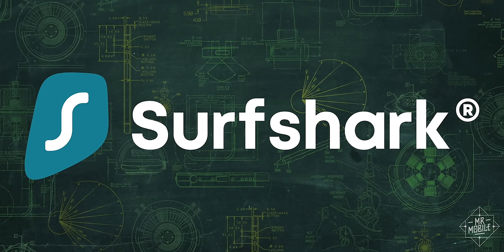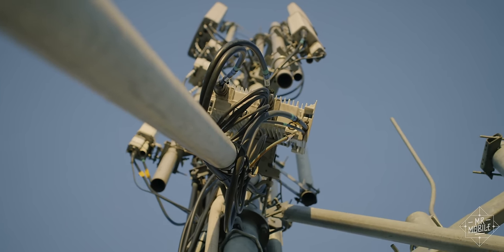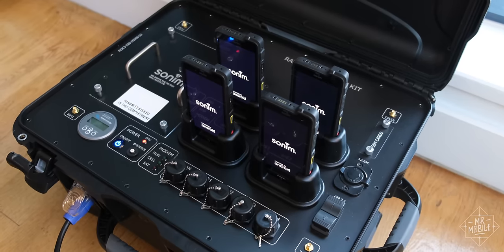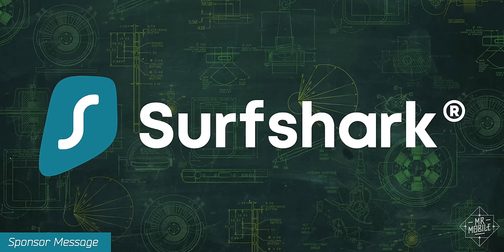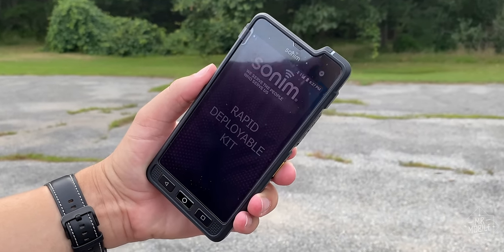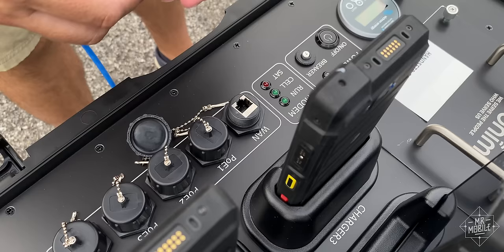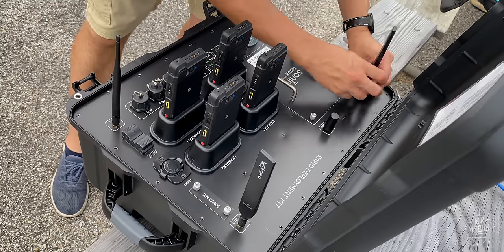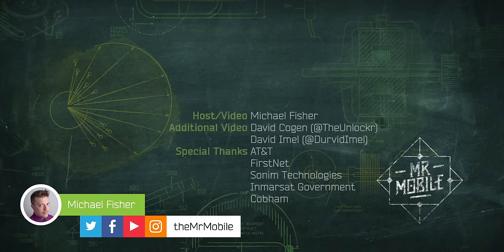Cell Tower In A Suitcase: How Sonim's "Rapid Deployment Kit" Saves Lives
[CELL SITE IN A SUITCASE: SONIM RDK WITH FIRSTNET HANDS-ON]

Cell towers. Over the last thirty years they’ve become so commonplace that you probably don’t even notice them anymore – but without them, your smartphone would be nothing but a WiFi tablet. In past videos I’ve shown you how cell sites can be hidden in plain sight in places like church steeples, or built to withstand the worst weather in North America at the top of a mountain. Today, I’m gonna show you how a cell tower can be packed into a suitcase … and how doing so can help save lives.

Join me for another MrMobile "hands-on" (that's really more of a trunkload)
as I take the Sonim Rapid Deployment Kit-3 out to the end of Long Island in search of cellular coverage thin enough to justify using a satellite 22,500 miles away. The RDK3 is a cell site in a suitcase, and today's video is all about how it joins forces with a BGAN from Cobham and service from AT&T FirstNet to keep first responders connected in the worst of times.

[ABOUT CELL TOWER IN A SUITCASE]

MrMobile's Cell Tower In A Suitcase / Rapid Deployment Kit Hands-On was produced following several days with a Sonim RDK-3, Cobham Explorer 710 BGAN and Inmarsat service provided by AT&T FirstNet / Sonim / Inmarsat Government. Production devices running production software.

MrMobile does not produce paid or sponsored reviews; no compensation was provided and no manufacturer or carrier was afforded a preview or copy approval rights concerning this content.

Special thanks to David Cogen and David Imel.

[LINKS]

All 50 states vote yes on AT&T’s $40 billion emergency response network FirstNet:

[SOCIALIZE]